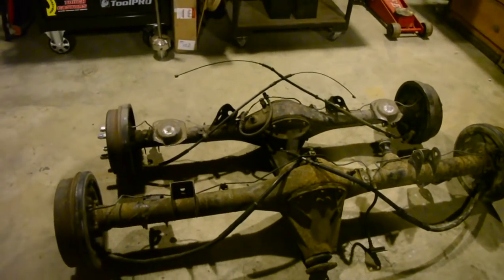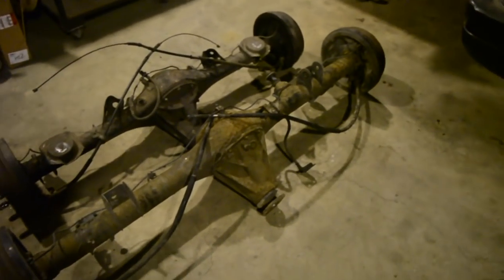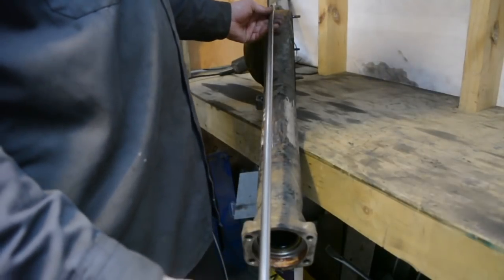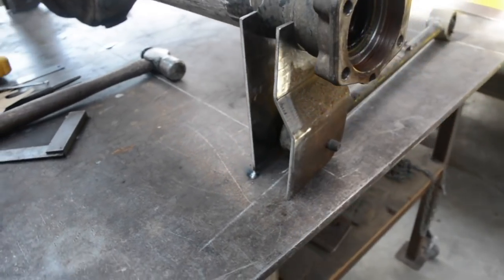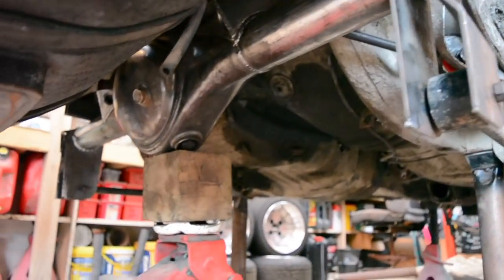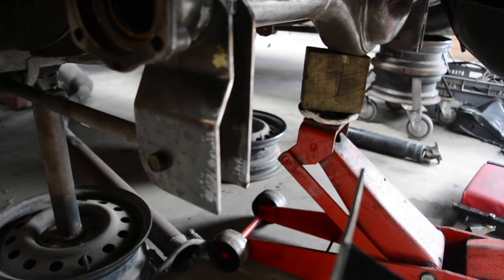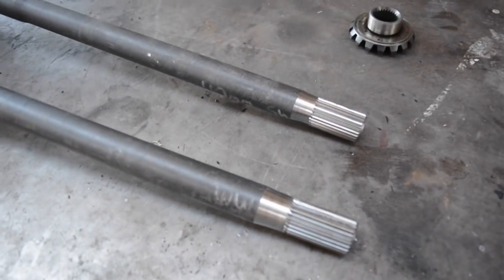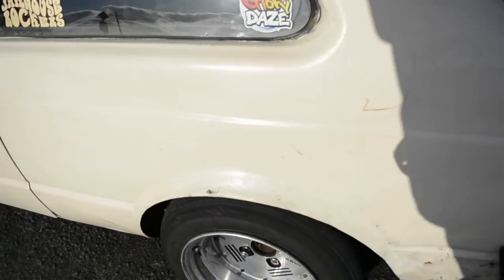Toyota KP61 Starlet - Diff and Coil over suspension upgrade - Full Instructional video - Kune RE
My KP Starlet was well due a diff upgrade! Removing the diff it had and upgrading with a shortened F code Toyota differential pulled from a Toyota Estima, fit an Altezza LSD and retrofit coilovers into the rear!

Full instructional video on the whole process of a Diff upgrade in a Toyota KP Starlet.